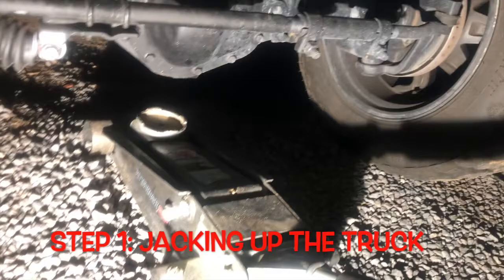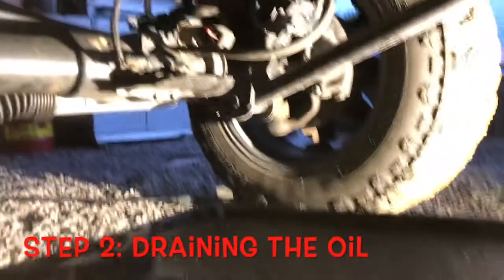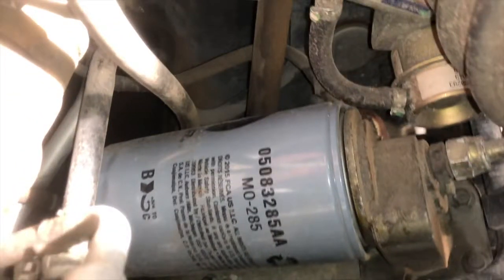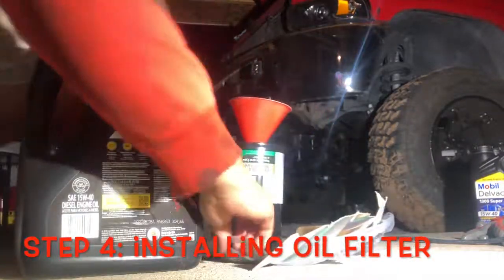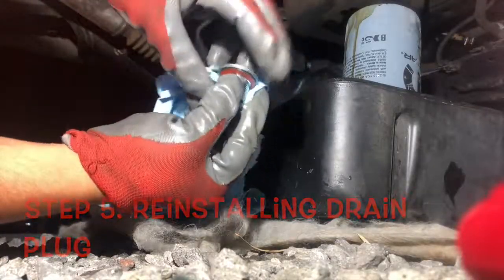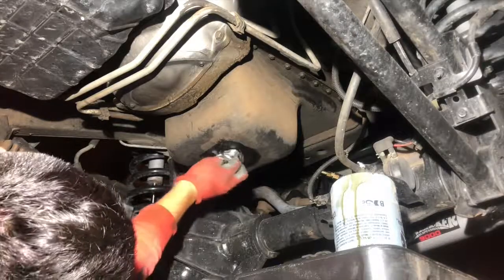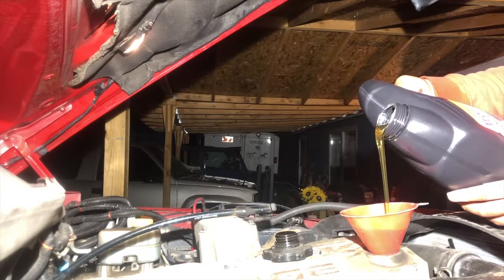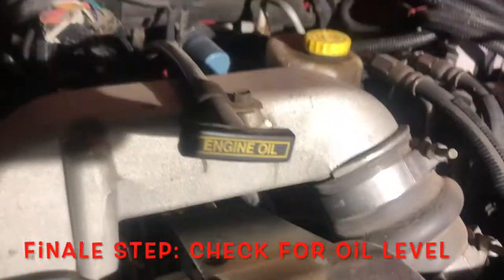How to change the oil on a Cummins